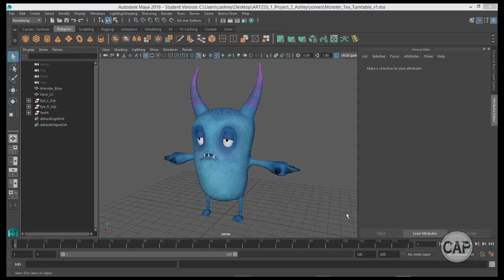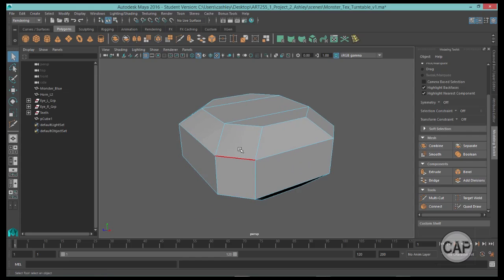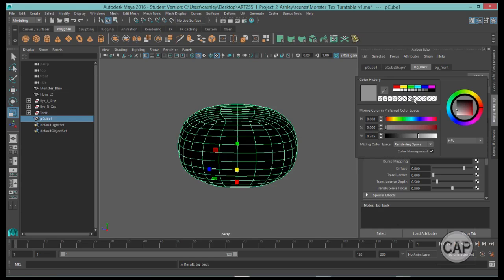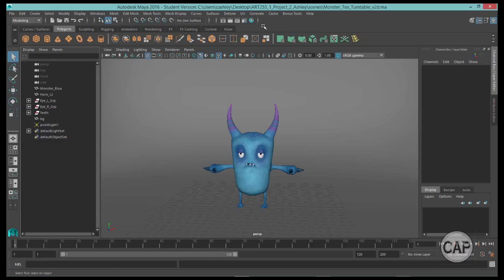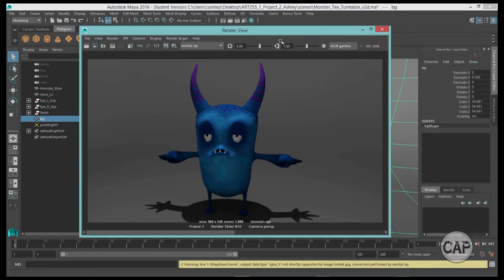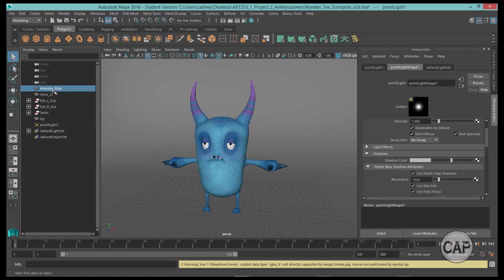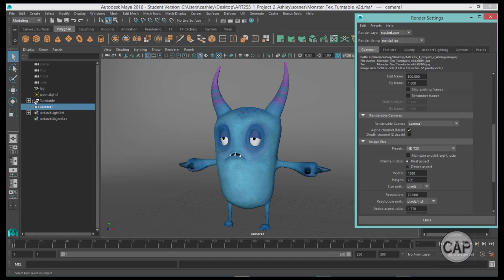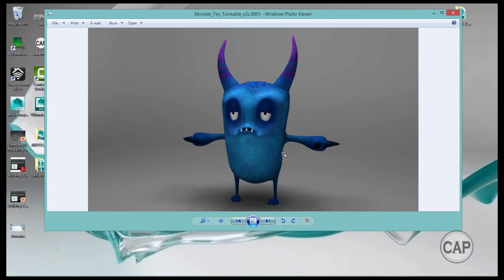Turntable Animation in Maya 2016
Lesson 1: Setting up the Turntable Animation scene using IBL (Image Based Lighting) in Mental Ray with Final Gather.  We end the lesson by kicking off a 300 frame Batch Render.